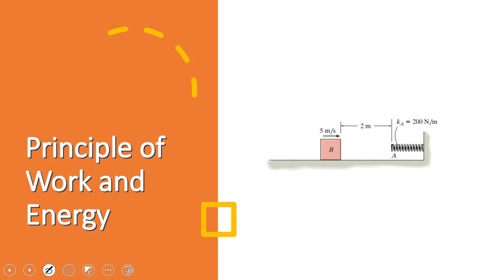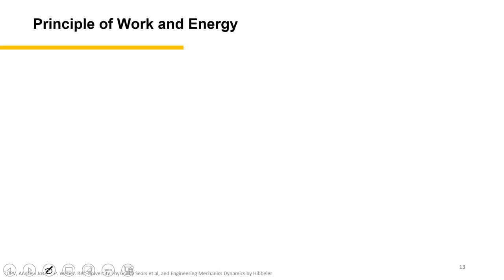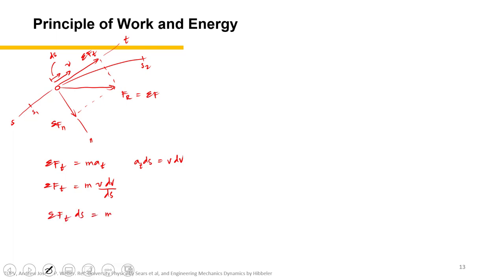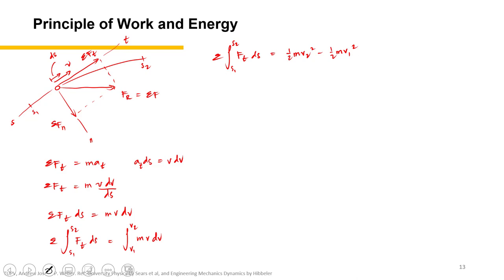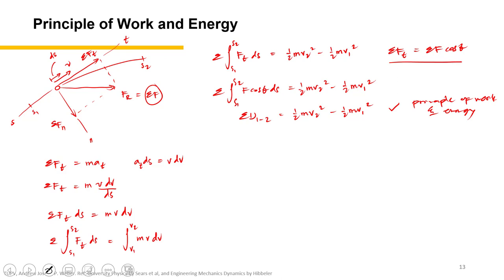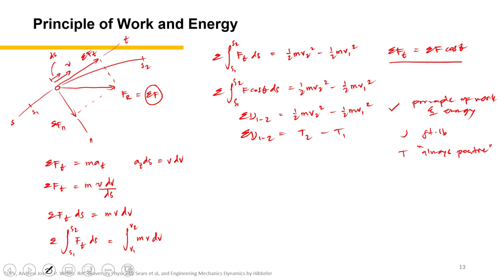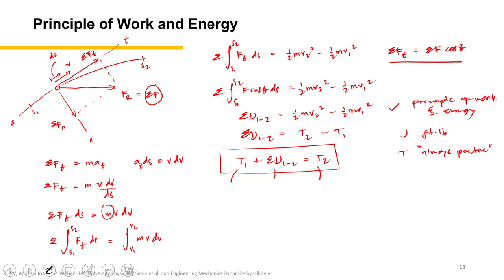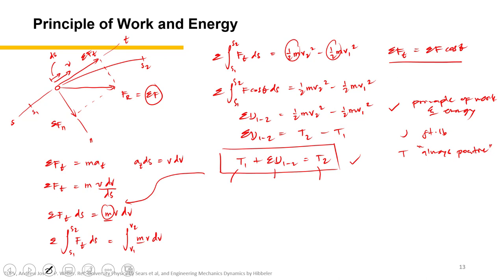Week 10.5 Kinetics of a Particle: Work and Energy: Principle of Work and Energy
In this topic we will analyze motion of a particle using the concepts of work and energy. The resulting equation will be useful for solving problems that involve force, velocity, and displacement.